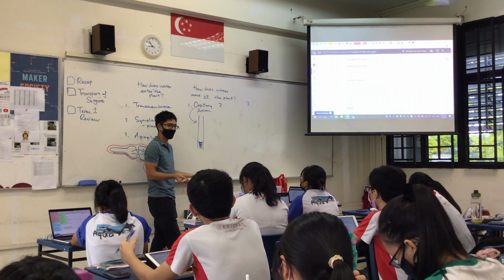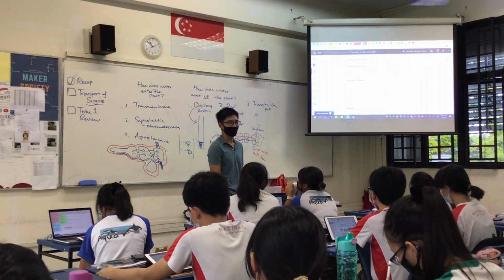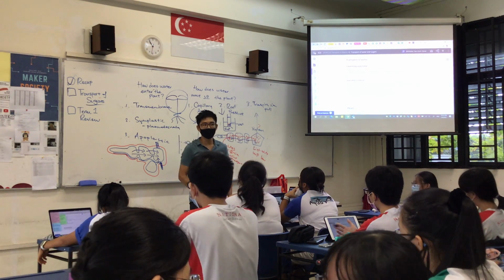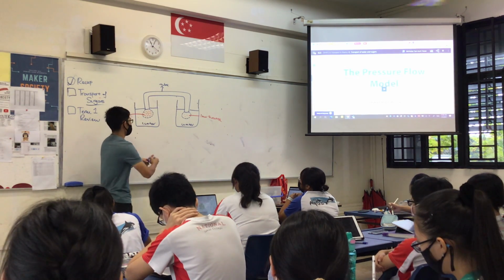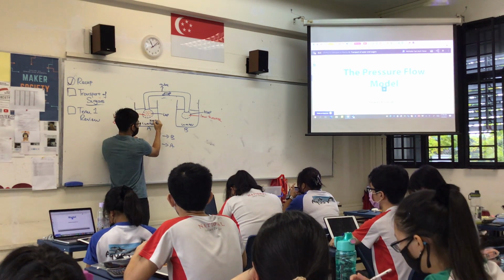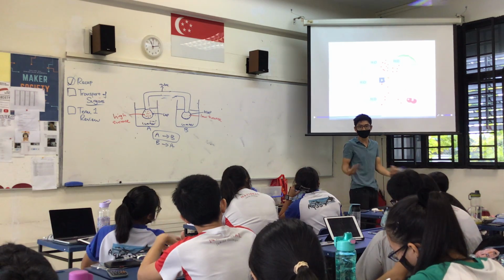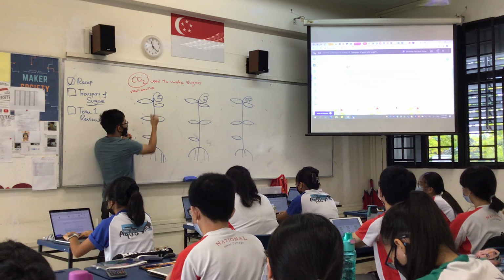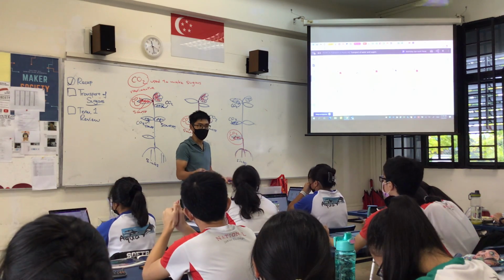407 T2W3 Transport of Sugars in Plants